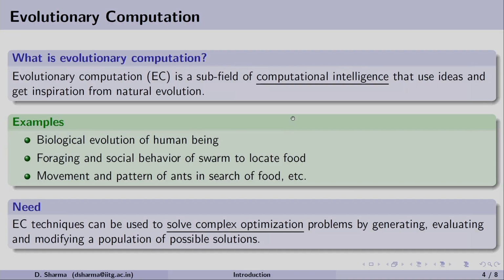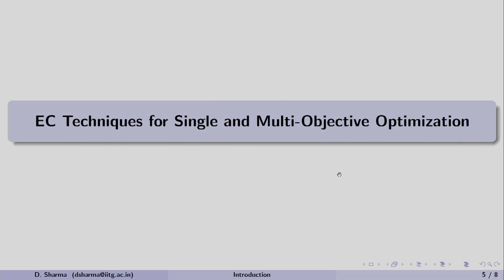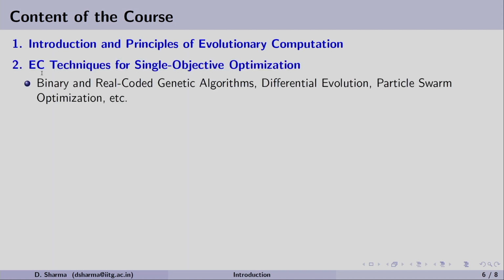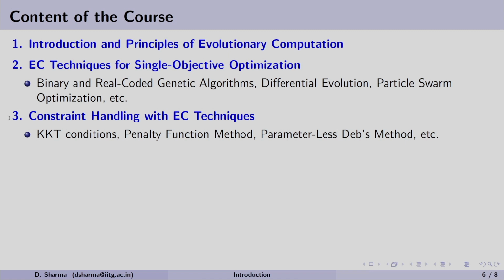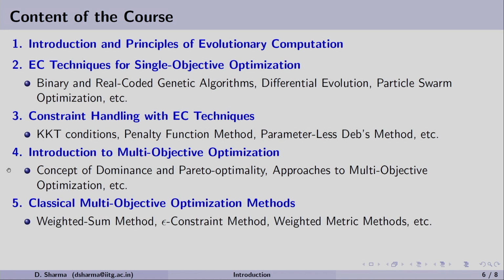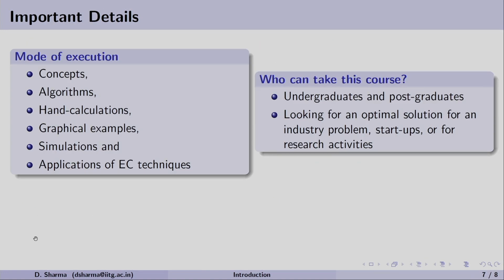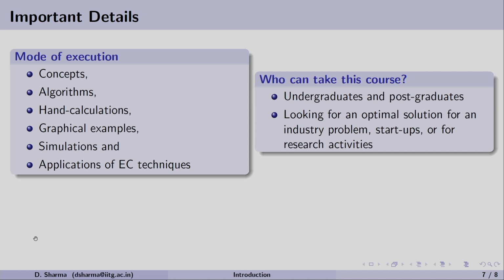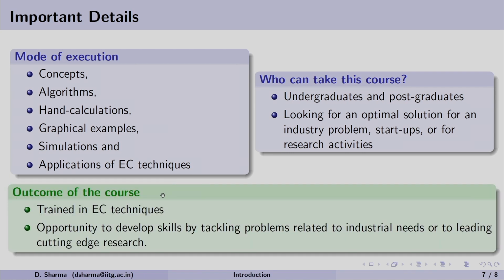Evolutionary Computation for Single and Multi-Objective Optimization [Intro Video]